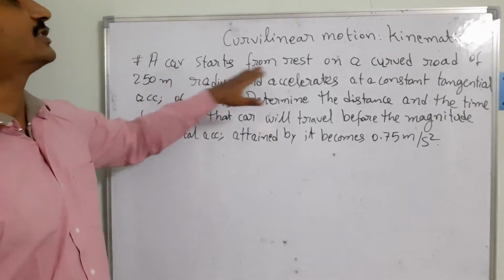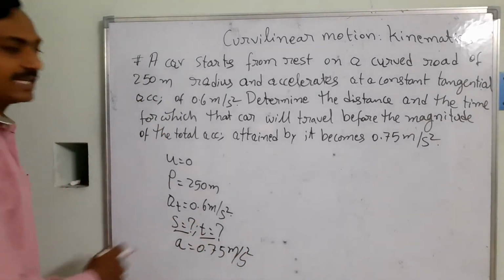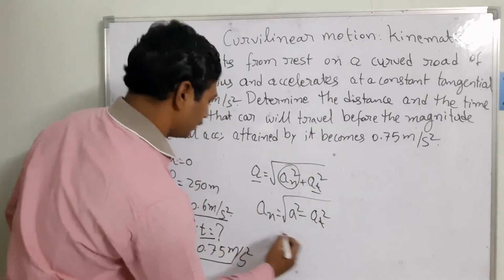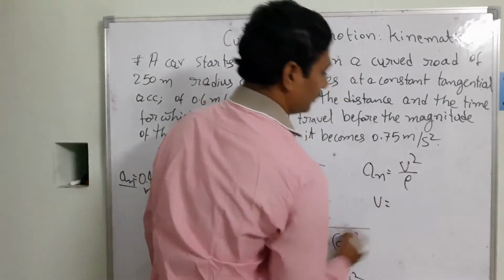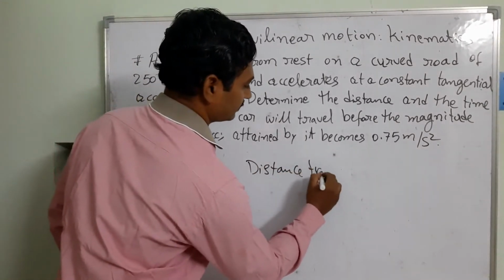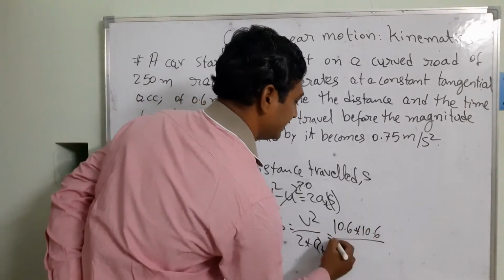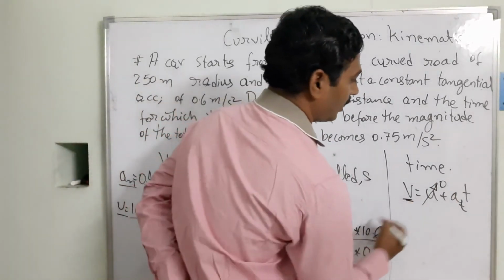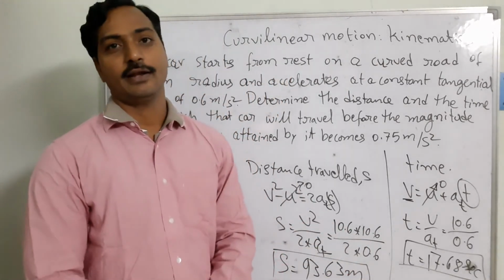Lecture 99: Car Moving in a Curvilinear Motion Problem and Solution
This video lecture is to solve the numerical on curvilinear motion of car. I have attempted to evaluate the distance traveled and time of the car by considering different filed parameters such as tangential acceleration and curvature radius. The detailed procedure  of solution was explained systematically.